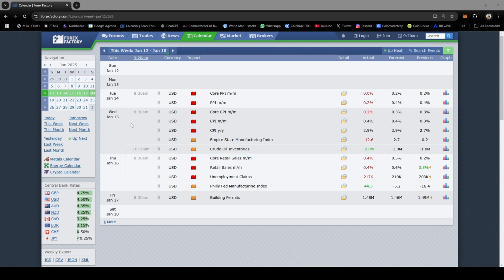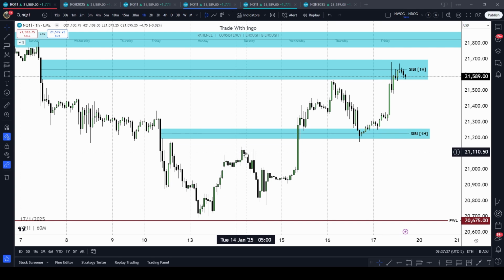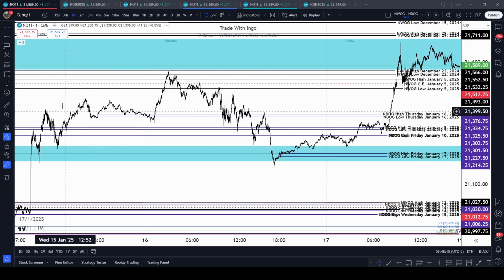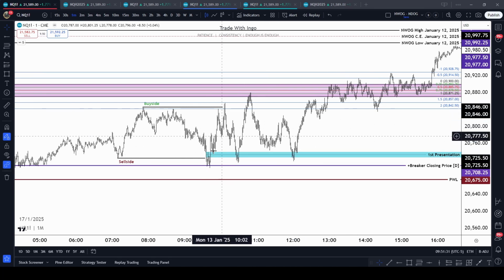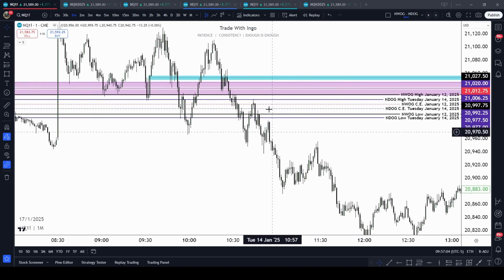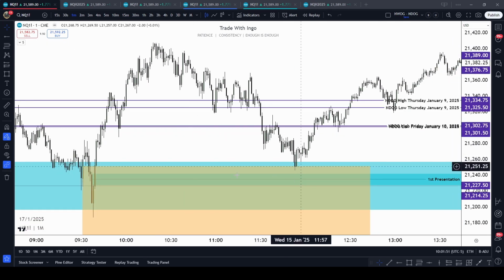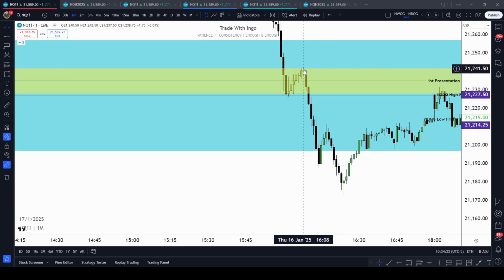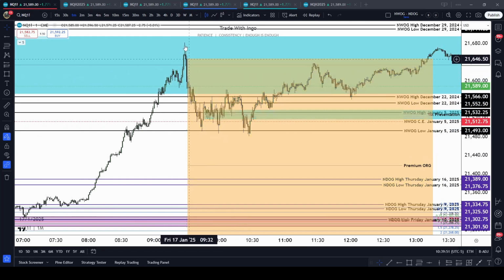$NQ MARKET REVIEW WEEK 3 | January 19, 2025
Welcome to Trade with Ingo! 🚀

Join me as I dive into the world of tape reading and market reviews! On this channel, I analyze price movements and volume to give you a deeper understanding of the market's flow. It's all about breaking down past market action, learning from trends, and discussing what moves the market.

This channel is all about entertainment, with no financial advice—just insightful analysis and the excitement of reviewing market behavior. 🚀